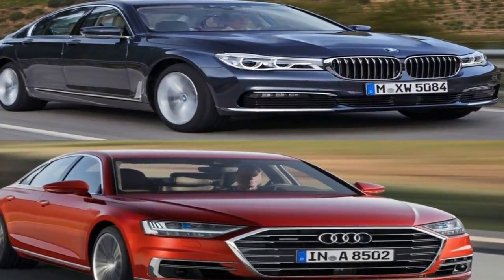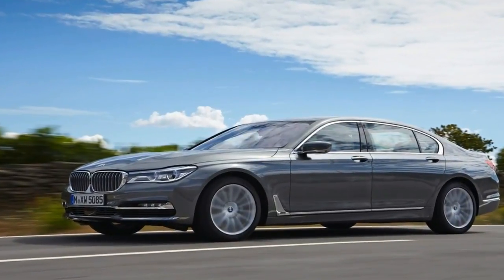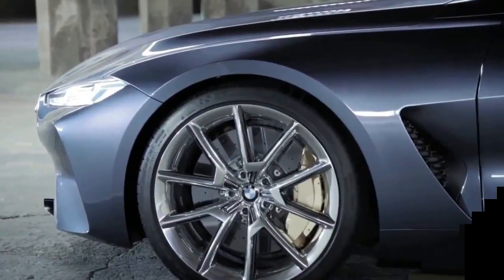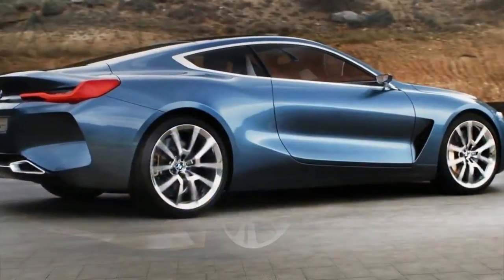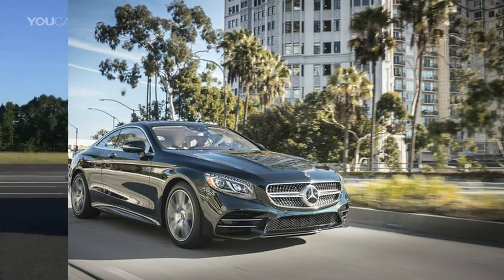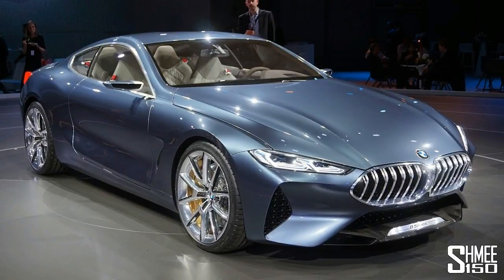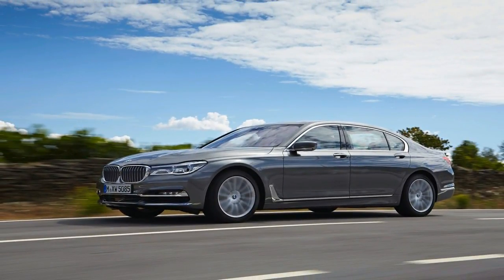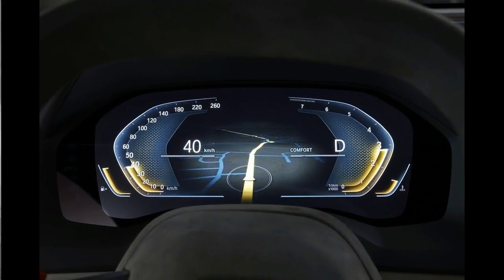Hot News !!! NEW BMW 8 Series S Class & A8 Killer spec & price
Hot News  !!!  NEW BMW 8 Series   S Class & A8 Killer spec & price - For the last few months, we’ve been been analysing spy shots and digging around for details about the new 8-series, but now BMW itself has given us a huge download of information. In a release put out today, BMW has revealed new details about the 8-Series’ vehicle testing program, and it’s given us camouflaged images and a teaser picture of the production car, too.

As you’d expect, the teaser image of the 8-series gives very little a way, and what it does show we can already glean from the hundreds of spy shots we’ve already got our hands on. Either way, it’s interesting to see BMW building up the anticipation before the Summer – when we expected the publicity rollercoaster to start
BMW says the new 8-series is currently undergoing intensive, high-speed testing in Aprilia, Italy, and it’ll be crucial in making the new car the 911-rival Munich is hoping it’ll be. Right now, BMW is testing the high-speed and high-friction coefficient performance of the new 8-Series, but later it’ll move onto things like acceleration, braking and steering on circuits, slalom courses and different road surfaces.

‘The test drives under the most severe conditions show that we are right on target with our concept for the new BMW 8 series Coupe,’ says Klaus Fröhlich, member of the board of the BMW AG, Development and Research. ‘The vehicle dynamics values already achieved are absolutely impressive. Our customers and fans can look

██████ GET DAILY UPDATES! NOW! ██████